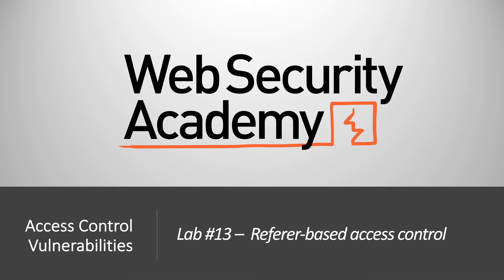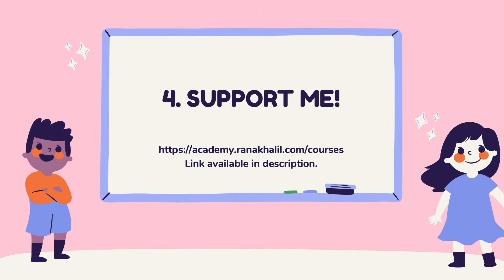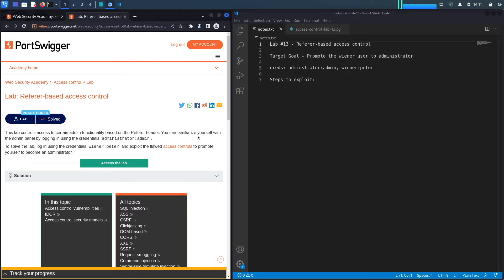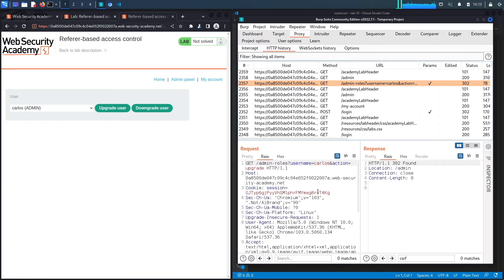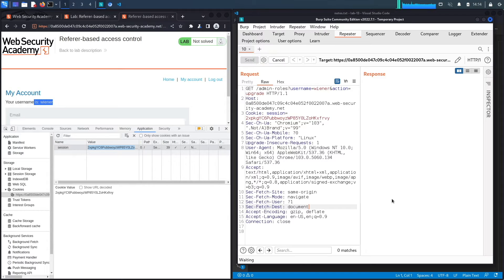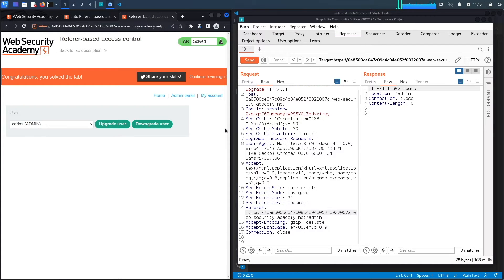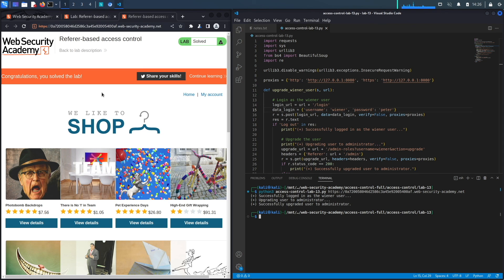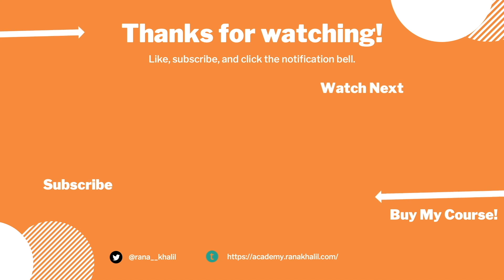Broken Access Control - Lab # 13 Referer-based access control | Long Version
In this video, we cover Lab #13 in the Access Control Vulnerabilities module of the Web Security Academy. This lab controls access to certain admin functionality based on the Referer header. You can familiarize yourself with the admin panel by logging in using the credentials administrator:admin. To solve the lab, we log in using the credentials wiener:peter and exploit the flawed access controls to promote ourselves to become an administrator.

00:00 - Introduction
00:12 - Web Security Academy Course
01:23 - Navigation to the exercise
01:53 - Understand the exercise and make notes about what is required to solve it
02:31 - Exploit the lab
15:04 - Summary
15:25 - Thank You